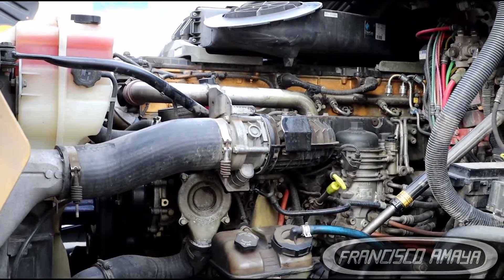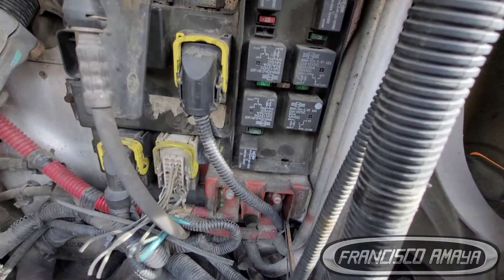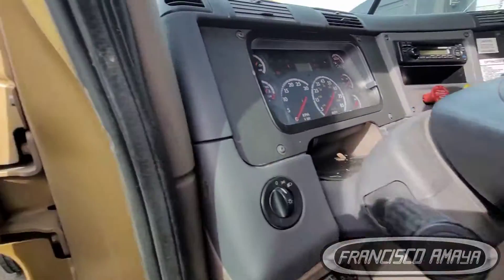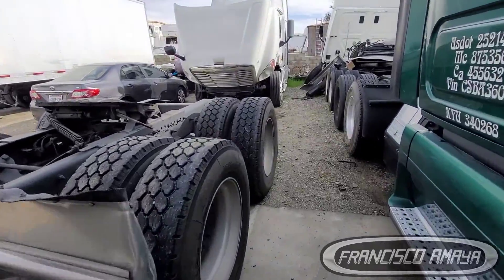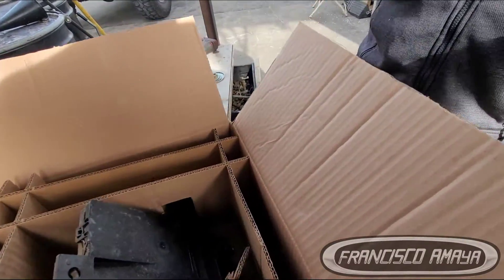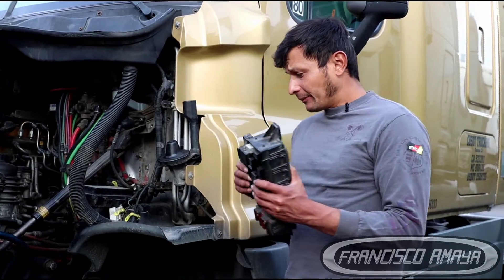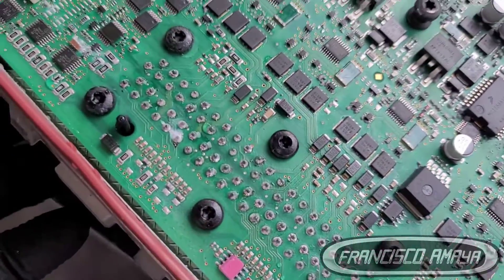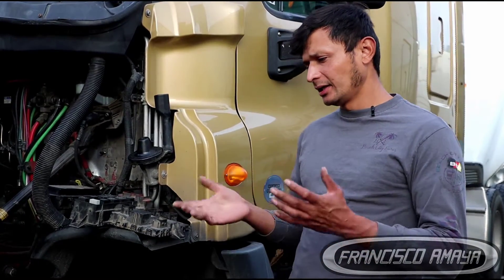Freightliner Cascadia Samchassis module failure problems with truck lights and system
Warning!!! ⚠️⚠️⚠️

Topics discussed:
what is the samcahssis module
how the samchassis goes bad
problems with truck lights
what to do to repair this problem
what is the reason why the module goes bad

symptoms of the fault are:
tractor light no working
relay and actuator noises
smoke from module

Shop talk:
FOR FREIGHTLINER CASCADIAS WITH P3 BODY TYPE. THE SAMCHASSIS IS THE MODULE THAT CONTROLS THE REAR TRACTOR AND TRAILER LIGHTS. IF THE MODULE GOES BAD ALL THE REAR LIGHT ARE NOT GOING TO WORK AS COMMANDED. THE MODULE MUST BE REPLACED TO SOLVE THIS PROBLEM.

Francisco Amaya

Via

OR

I.E. euros

About us.

location:
CCS Fleet Services
NO TRAILERS